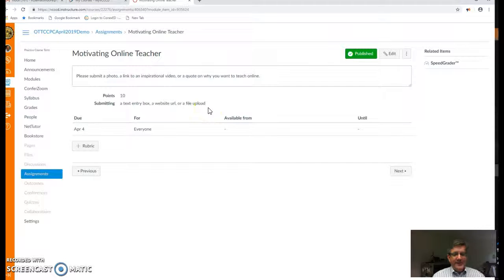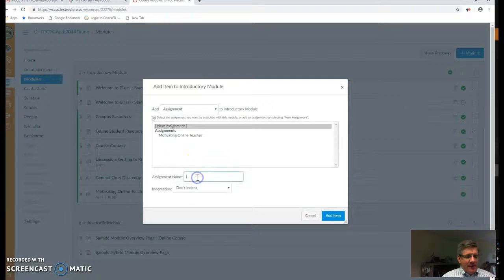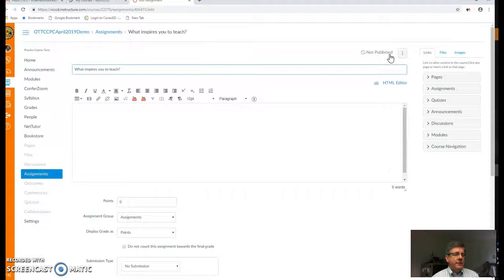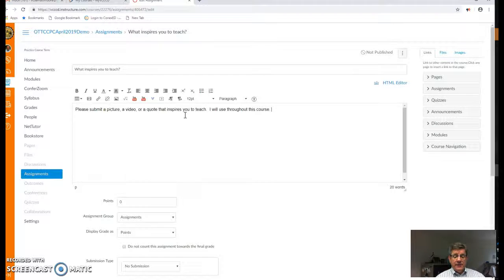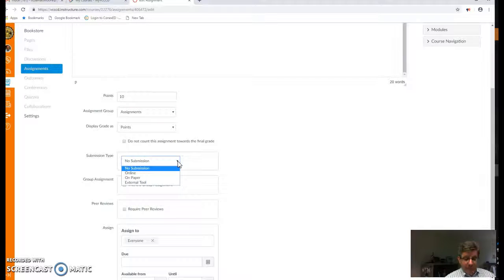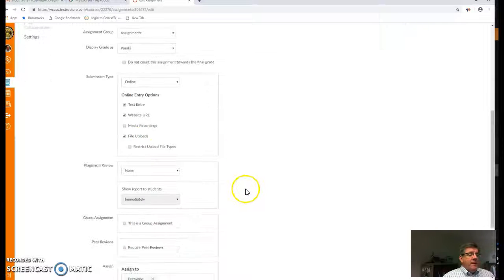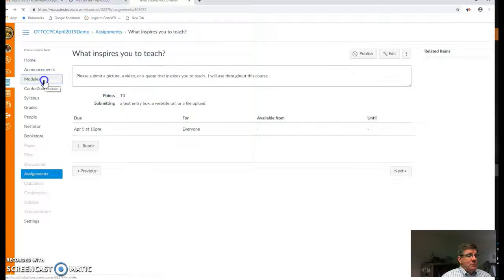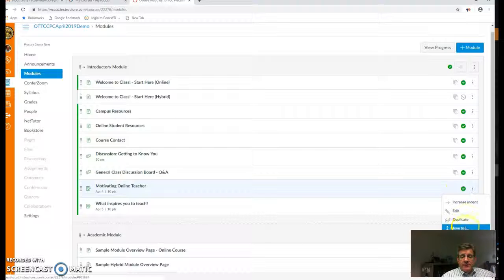Creating an Assignment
Specifically creating a simple check in point to gauge online participation in a course.  This one is for an introductory module to verify student participation.